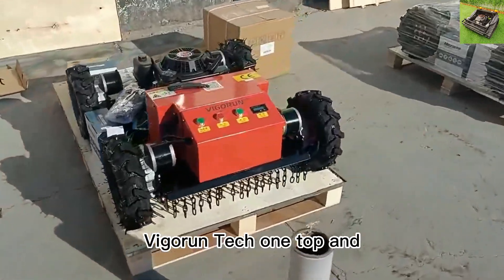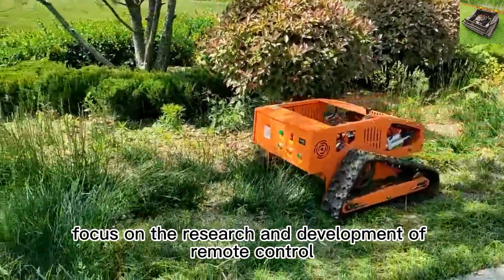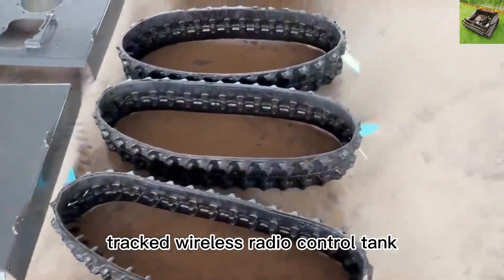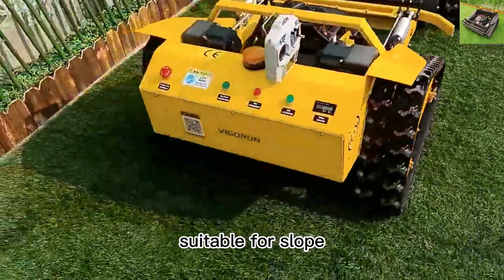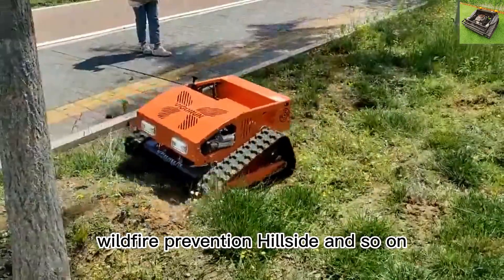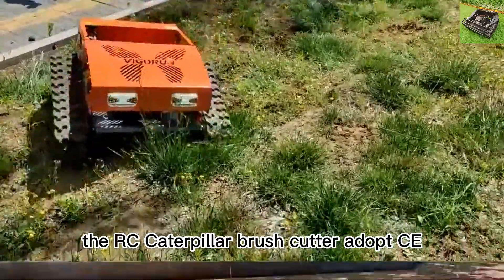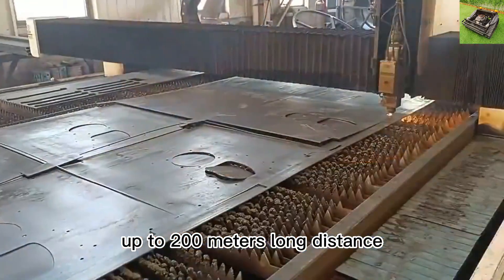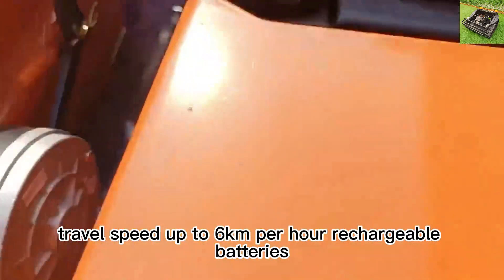Affordable remote operated track-mounted slasher mower for sale with best price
Safety is paramount in every aspect of our remote operated track-mounted slasher mower's design. The intuitive control panel features a prominent emergency stop button for immediate halting with a gentle press, ensuring peace of mind for operators and bystanders alike. This safety measure underscores our commitment to user protection and operational ease.

Equipped with non-stick serrated blades, our remote operated track-mounted slasher mower effortlessly navigates through grass without the inconvenience of clumping or residue buildup, guaranteeing a seamless mowing process that enhances efficiency and minimizes maintenance efforts.

Specification:
Model:VTLM600/VTW550-90/VTLM800
Cutting Width: 600mm/550mm/800mm
Walking Speed: 0-4km/h  /0-6km/h  /0-4km/h
Working Degree: 0-45°/0-40°/0-60°
Adjustable Cutting Height: 10~150mm/  25/45/65/85mm  /10~180mm
Remote Control Range: 200m/200m/200m

Engine
Fuel Type: Gasoline/Gasoline/Gasoline
Brand: Loncin/Loncin/Loncin
Power / Emission: 9Hp / 224cc  /9Hp / 224cc  /16Hp / 452cc
Engine Type: Single cylinder, four stroke/Single cylinder, four stroke/Single cylinder, four stroke
Start Method: Electric start/ Pull start/Electric start
Emission Standard: Euro 5 EPA/Euro 5 EPA/Euro 5EPA
Fuel Tank: 2L/2L/7L
Working Time: 2h/2h/4h

Walking Motor
Motor Type: Brush electric traction/Brush electric traction/Brushless electric traction
Voltage / Power: 24V / 500W  24V / 350W  48V /1000W

Dynamo: 28V 1500W/28V 1500W/56V 4000W

best quality remote controlled grass cutting machine made in China
China made grass cutter low price for sale, chinese best remote control lawn mower with tracks
factory direct sales low wholesale price China patio RC grass trimmer
cordless crawler mower made by Vigorun Tech, Vigorun remotely controlled rubber track cutting grass machine for sale

China made best price brush cutter cordless for sale from China mower manufacturer factory
petrol 360 degree rotation low power consumption remotely controlled lawn mower
China made best price remote controlled weed cutter for sale from China mower manufacturer factory
gasoline electric hybrid powered blade rotary remotely controlled mower
China made best price lawn cutter for sale from China mower manufacturer factory